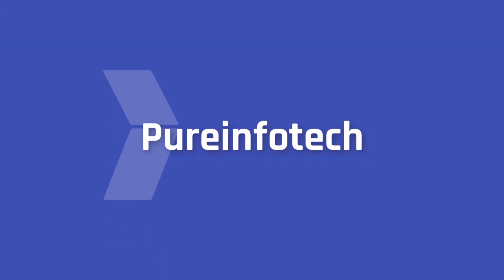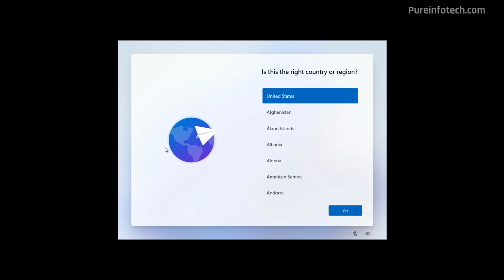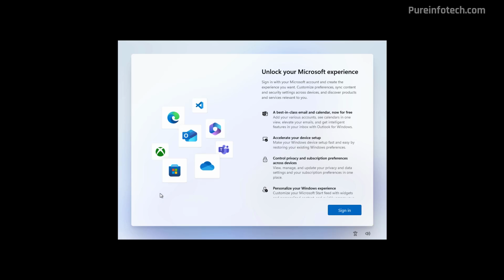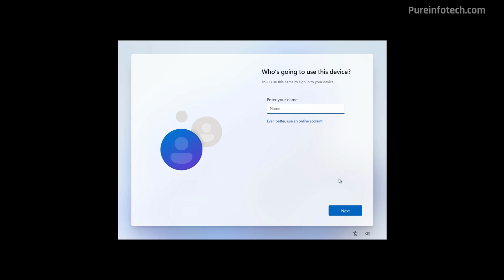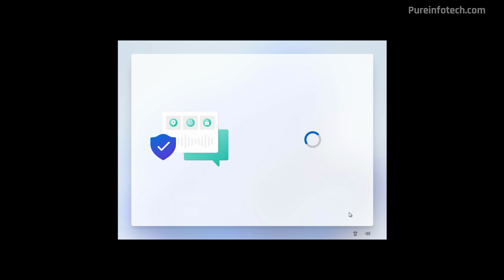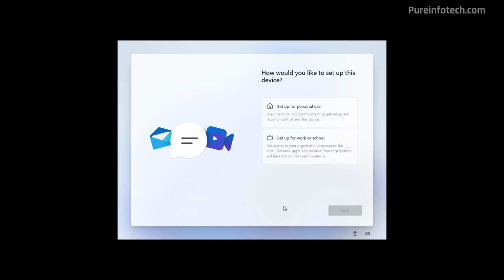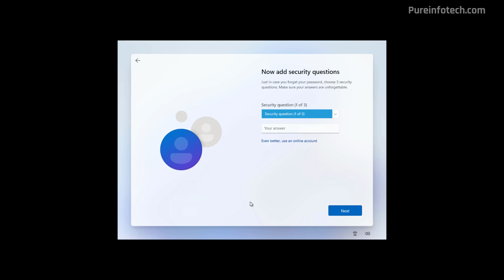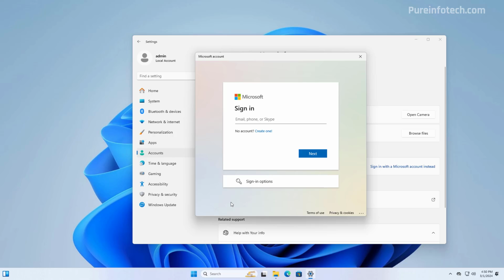Set up Windows 11 without a Microsoft Account using a local account (2025)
Windows 11 set up tutorial without a Microsoft account (MSA) using a local account. Check guide ✅
This video includes the best two methods: using a random email account to trigger the local account creation on Home and Pro and the "Domain join instead" method for Windows 11 Pro.

00:00 Intro
00:57 Fake email option (Home & Pro) method
03:14 Domain join option (Pro) method
04:54 Link a local to MSA (optional)
05:19  Closing